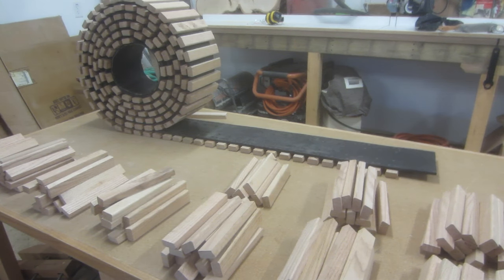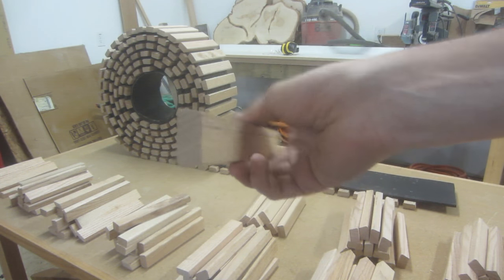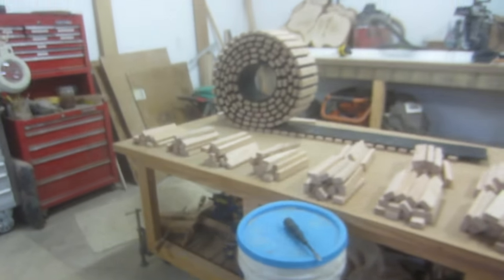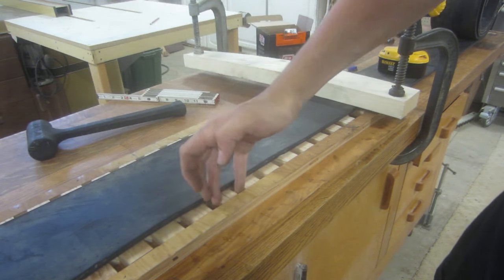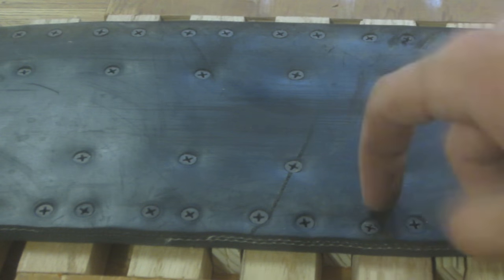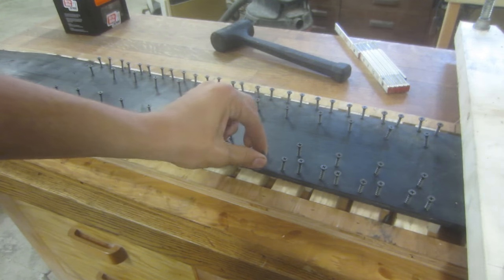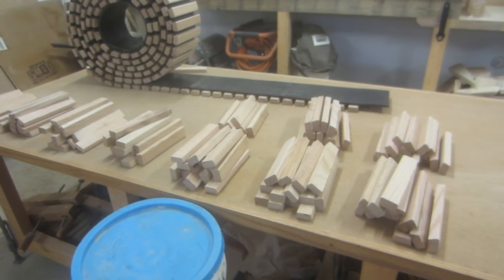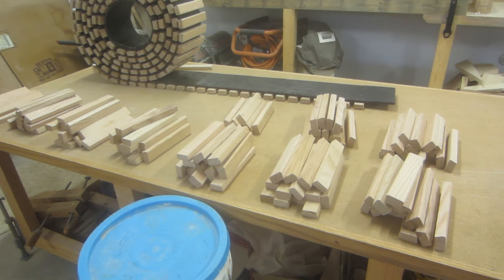Homemade Tank Part 3 (attaching the track pads)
In this video I show you the details of the track pads and how I attached the them to the conveyor belt